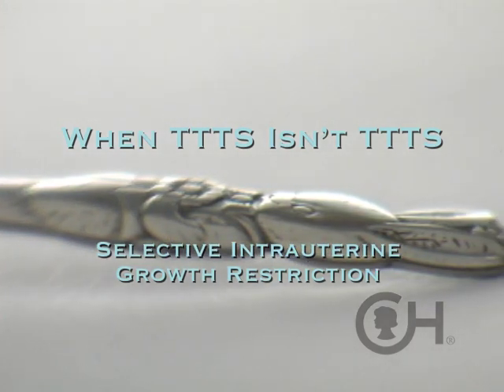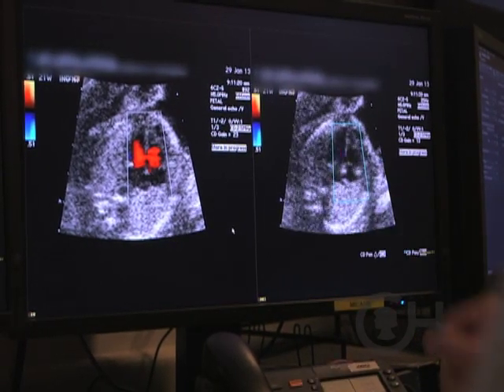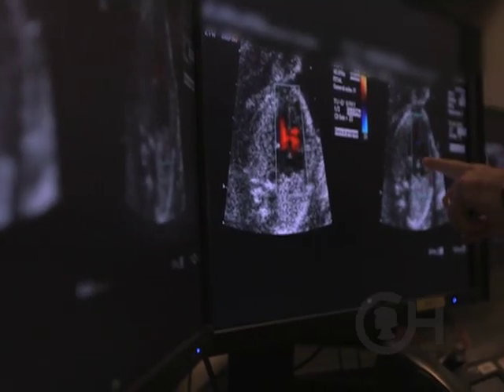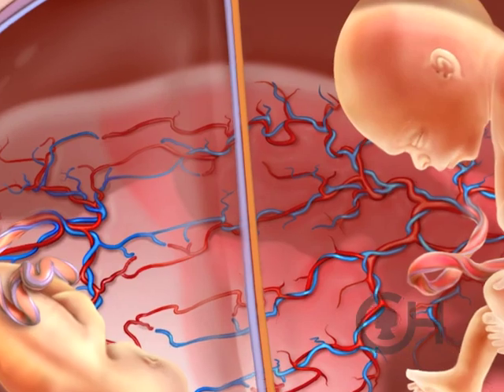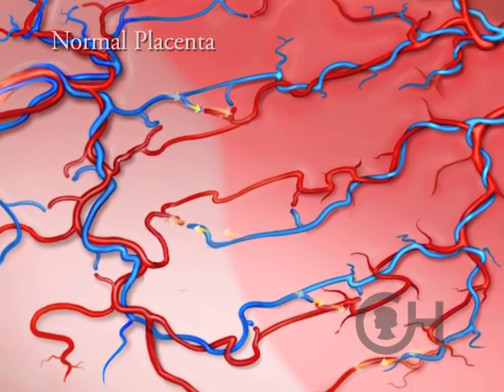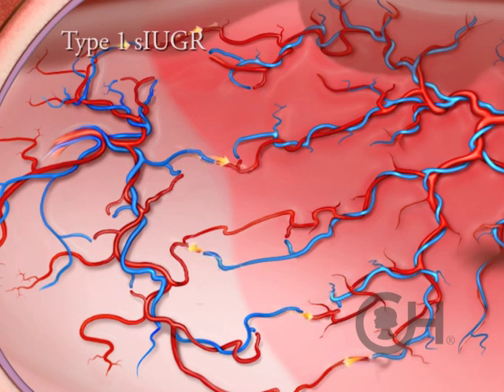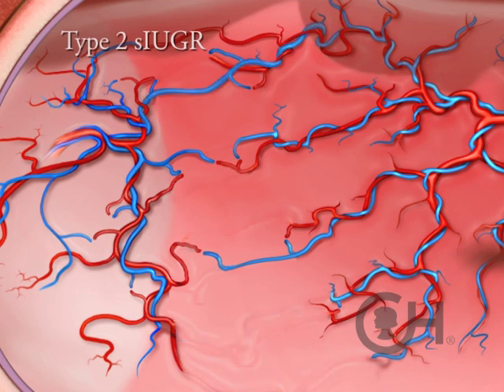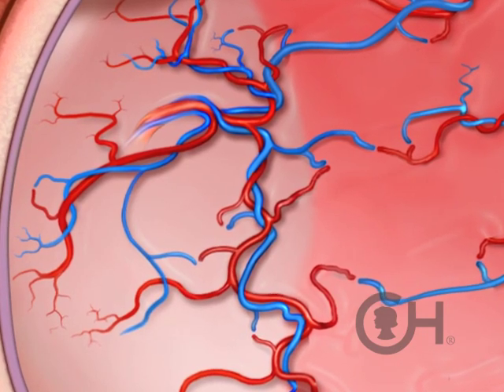Selective Intrauterine Growth Restriction (sIUGR) or Twin-Twin Transfusion Syndrome (TTTS)? (9 of 9)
An initial diagnosis of twin-twin transfusion syndrome sometimes turns out to be selective intrauterine growth restriction (sIUGR).

Experts from the Center for Fetal Diagnosis and treatment at Children's Hospital of Philadelphia talk about what differentiates sIUGR and TTTS, the different types of sIUGR, the role of advanced fetal imaging in diagnosis, and the development of individualized treatment plans for these distinct conditions.

TTTS and sIUGR are related because they involve the same common shared placenta between the two babies. What differentiates them are the vascular connections and blood flow patterns between the two babies. High resolution fetal ultrasound and fetal echocardiography can find subtle differences in blood flow that can help distinguish between TTTS and sIUGR.

Accurate diagnosis is important in determining the best treatment approach.